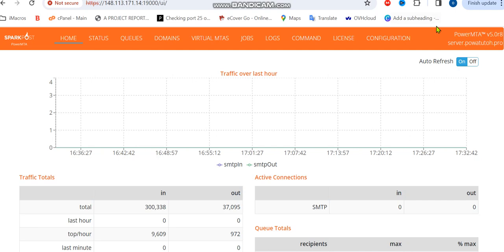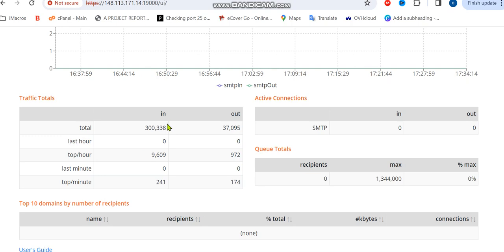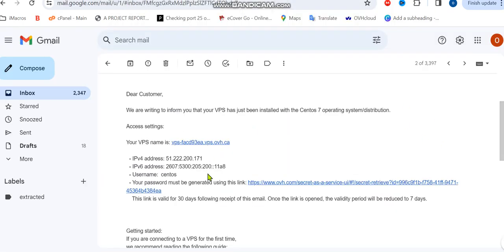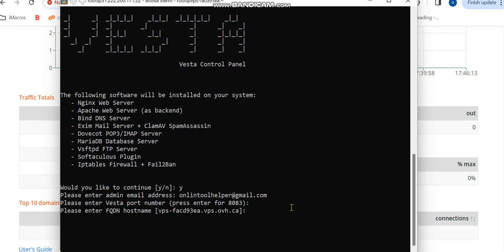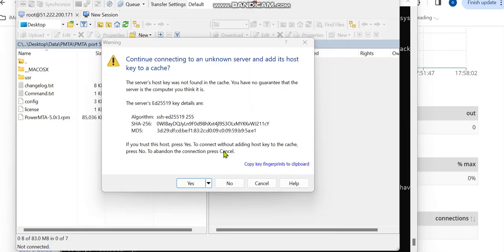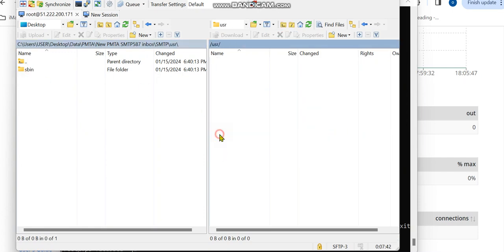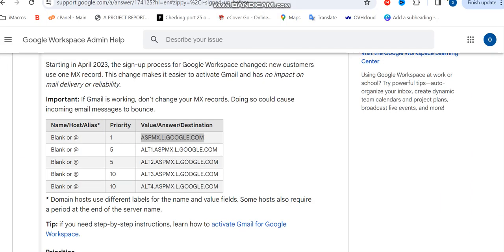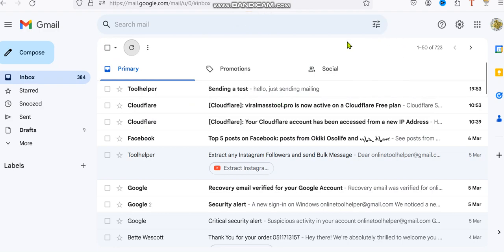how to setup SMTP PMTA server | How to Setup PowerMTA Server Port 587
with files, licence, script, records, commands and A-Z full video installation guide and support

PowerMTA is an enterprise-grade email message transfer agent (MTA) software for sending high-volume, business-critical emails. PowerMTA can be run on your own server or in any public cloud such as Amazon Web Services or Microsoft Azure.

With unmatched reliability and powerful analytics, PowerMTA gives you total control of your email sending. Improve performance, deliverability, and team efficiency with a simple set up, a small hardware footprint, and robust analytics.

PowerMTA by SparkPost is an email message transfer agent (MTA) built for scalable, reliable, and timely email delivery.

Used by over 70% of the world's largest ESPs, PowerMTA drives email at MailChimp, Microsoft, Adestra, and other major senders.

As a high-performance alternative to open source MTAs and smaller competitors, PowerMTA sends high-volume marketing and transactional emails following the latest standards, mailbox provider guidelines, and deliverability best practices.

PowerMTA is considered best-in-class by email service providers and on-premise senders.

Try PowerMTA with Signals today

Take Control of Your Sending With PowerMTA